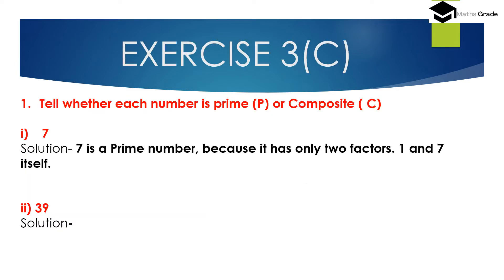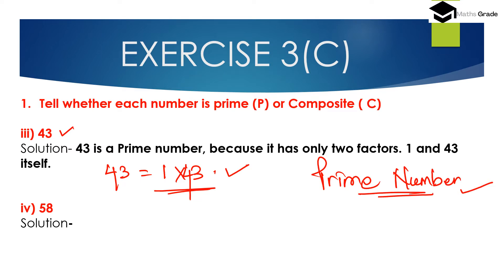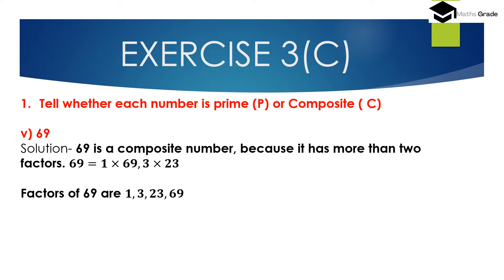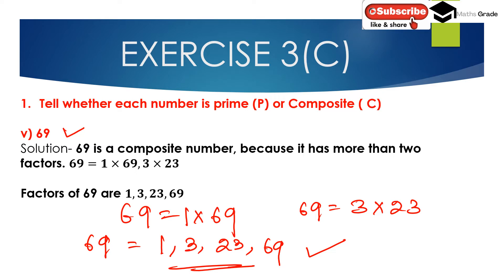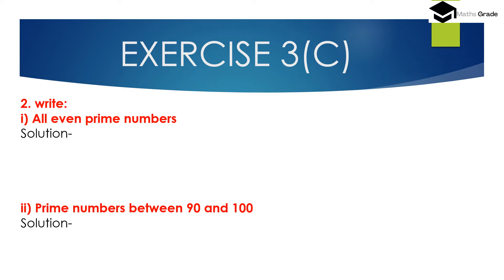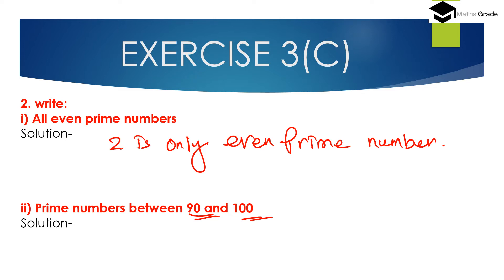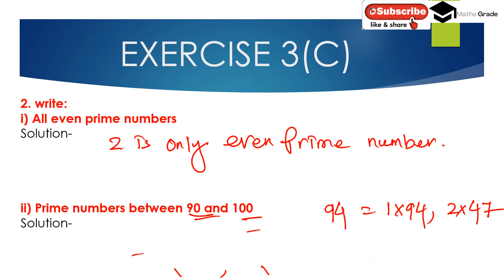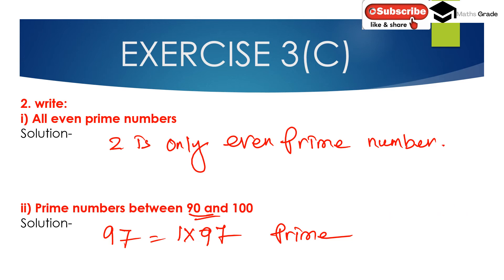COMPOSITE MATHEMATICS CLASS 6 SOLUTIONS CHAPTER 3 EXERCISE 3(C) QUE 1 & 2 | MATHS GRADE | MAMTA MUND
COMPOSITE MATHEMATICS CLASS 6 SOLUTIONS CHAPTER 3 EXERCISE 3(C) QUESTIONS 1 AND 2 | MATHS GRADE | MAMTA MUND
please JOIN my FB Group
timestamp:-

00:00- what we will learn
01:11- Question 6(i)- 6(ii)
02:45- question 7(i)- 7(v)
12:05- question 8
12:21- question 9
13:23- question 10
14:55- question 11
17:14-question 12
20:35- subscribe to my channel

I AM SOLVING QUESTIONS FROM THE COMPOSITE MATHEMATICS TEXTBOOK CLASS 6 BY S K GUPTA AND ANUBHUTI GANGEL CHAPTER 3 PLAYING WITH  NUMBERS EXERCISE 3(C) QUESTIONS  1 AND 2

HERE, I AM EXPLAINING AND SOLVING HOW TO CHECK WHETHER A NUMBER IS A PRIME OR A COMPOSITE NUMBER